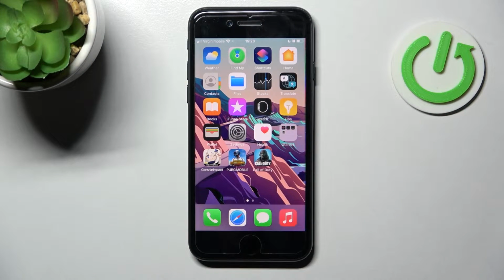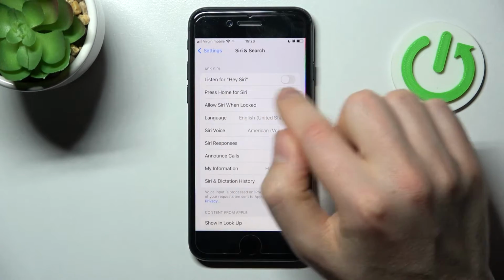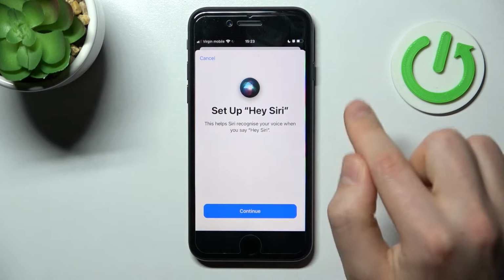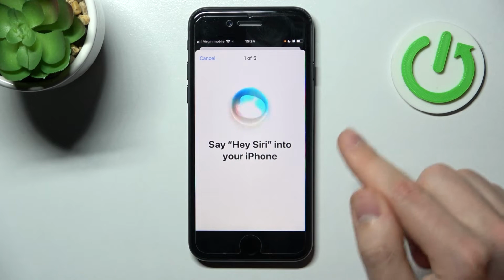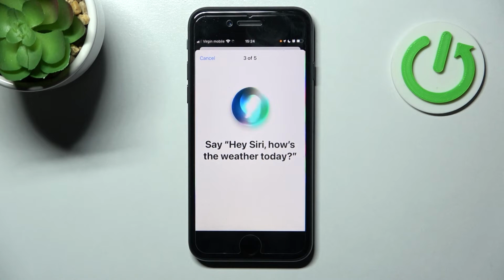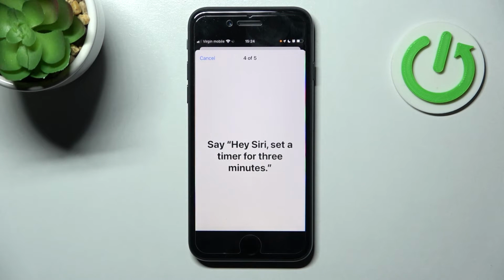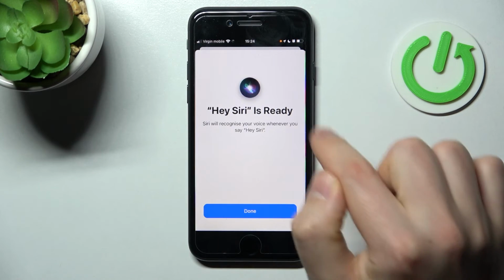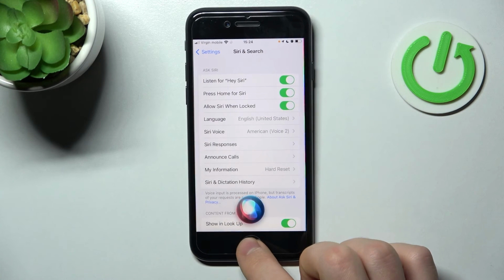How to Activate Hey Siri on iPhone SE (2022) - Manage Hey Siri on iOS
Want to improve your day? Here are some tips. Let's enable Hey Siri. Make sure you know how to make it work. Here's the whole Siri setup process on the iPhone SE (2022). Let's keep it going! Enable Hey Siri and manage everything with your voice!

How to Turn On Hey Siri on iPhone SE (2022)? How to Set Up Hey Siri on iPhone SE (2022)? How to Activate Hey Siri on iPhone SE (2022)? How to Turn Hey Siri on iPhone SE (2022)? How to Activate Hey Siri on iPhone SE (2022)?